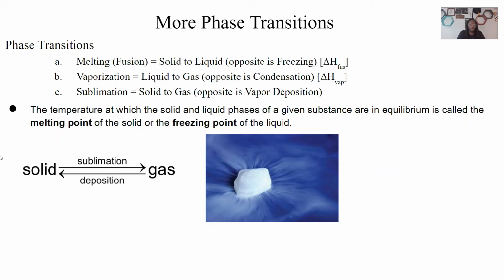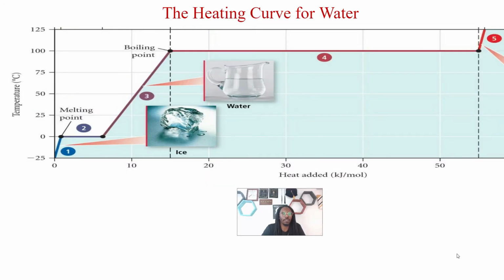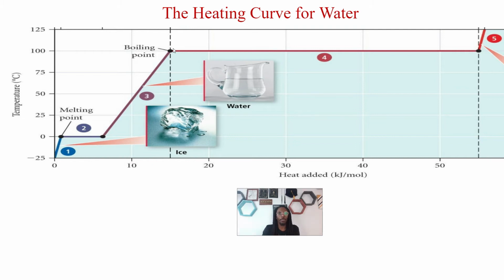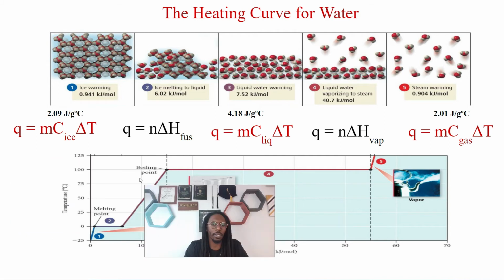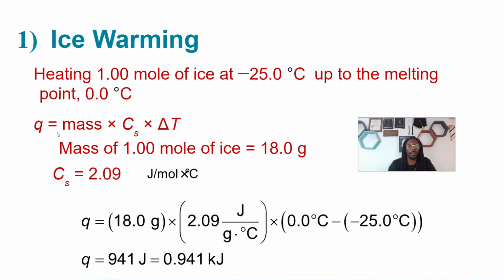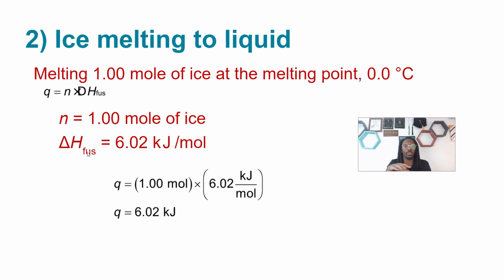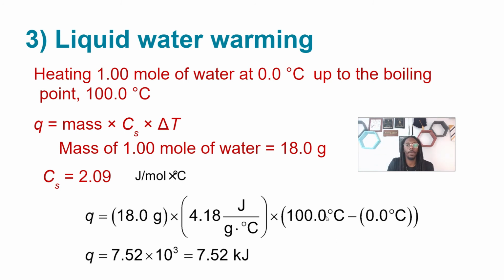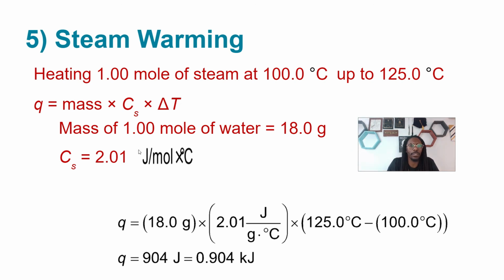Heating Curve of Water: Enthalpy of Fusion and Vaporization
A heating curve graphically represents the phase transitions that a substance undergoes as heat is added to it. The plateaus on the curve mark the phase changes. The temperature remains constant during these phase transitions.
 Check the playlist for more videos to help you with Chemistry.

These videos are from Unit 1 - It’s All About the Interactions.